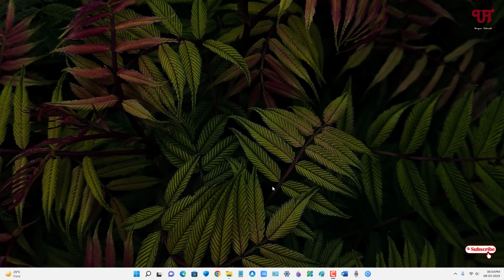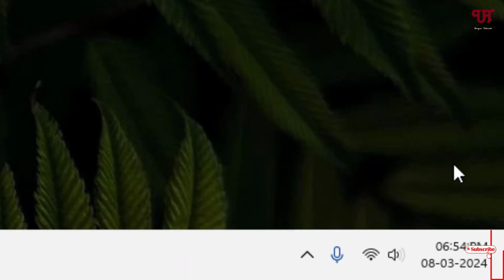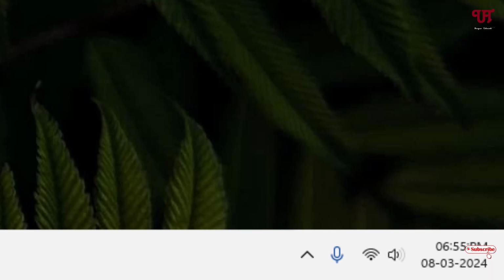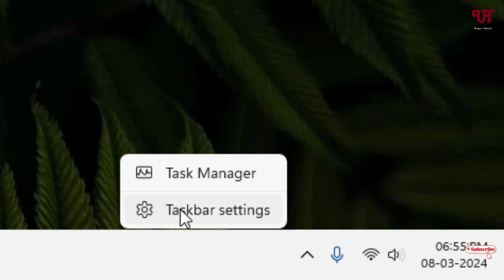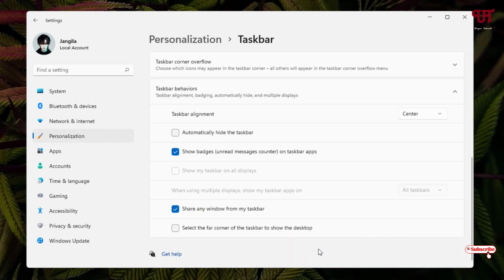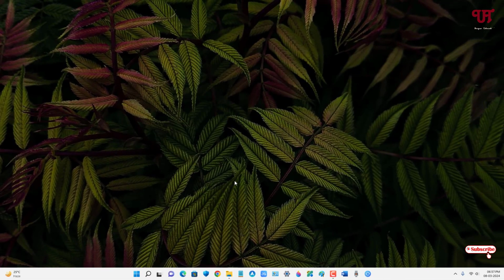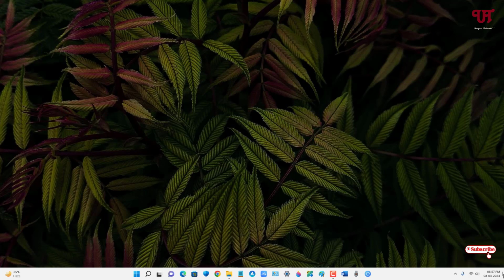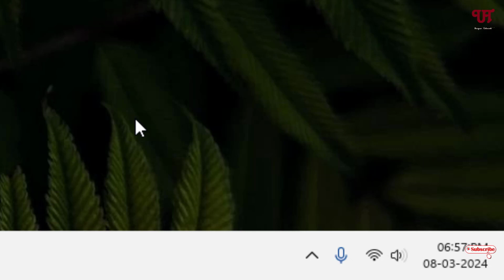How to fix " Show Desktop " option of Taskbar is missing or not working in any Windows 11 computer ?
This video tutorial is all about How to fix " Show Desktop " option of Taskbar is missing or not working in any Windows 11 computer ?